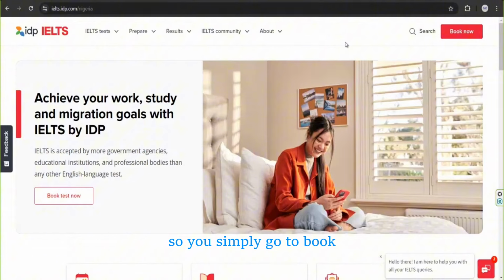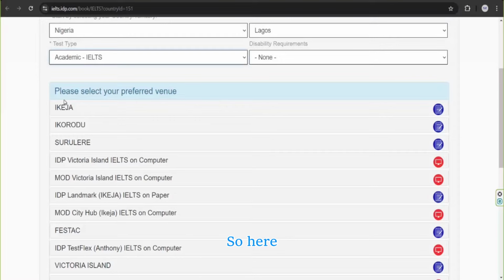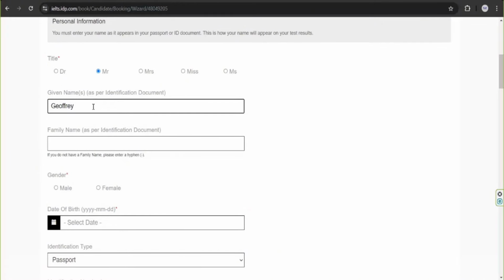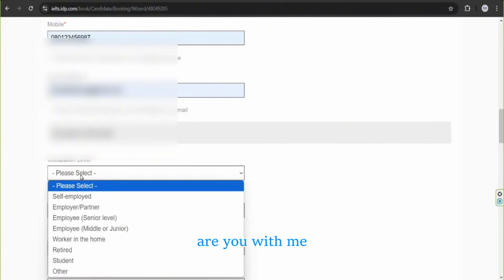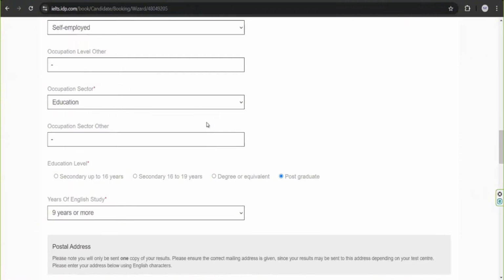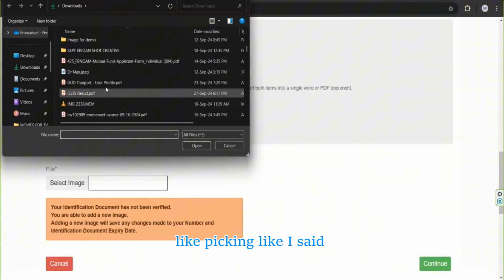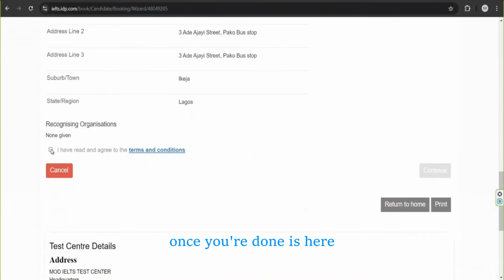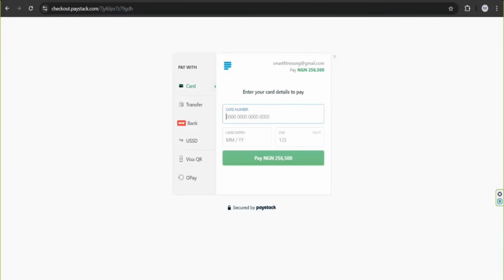HOW TO REGISTER FOR IELTS WITH IDP IN 2024 | Book IELTS with IDP by yourself.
Booking for your IELTS exam is very easy and you don't have to pay anyone to do it for you.

This video will help you through the step by step process of booking your IELTS TEST with IDP to support your Immigration Process. I hope you found it helpful.

IF YOU NEED A PERSONALIZED ASSISTANCE OR YOU WANT TO TALK MORE ABOUT IELTS PREPARATION,

ielts,ielts nigeria,ielts preparation,ielts listening,how to do online registration for ielts 2021,how to check ielts result online,ielts registration,ielts registration nigeria,ielts writing,ielts test,registration process for ielts exam,how to book your ielts test at the british council,ielts registration in south africa,online ielts registration in india,how to score high in ielts